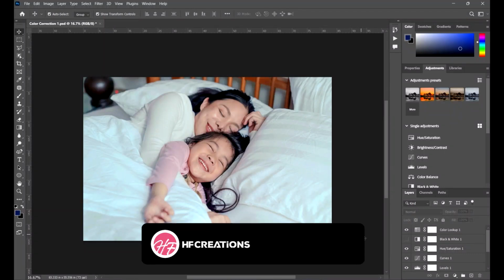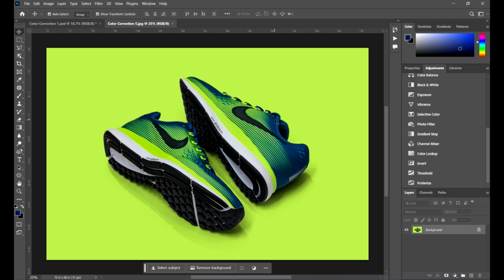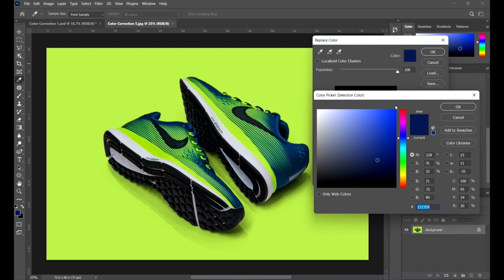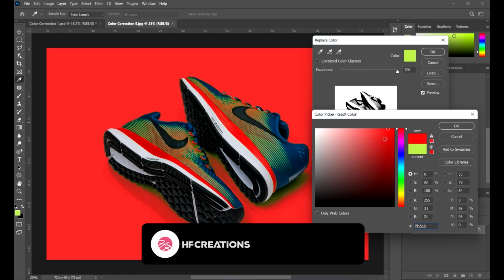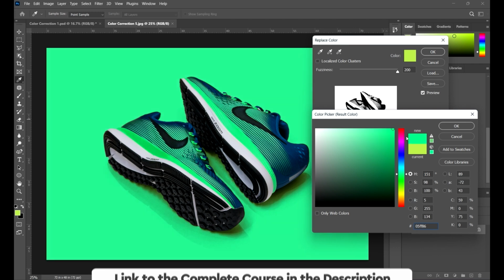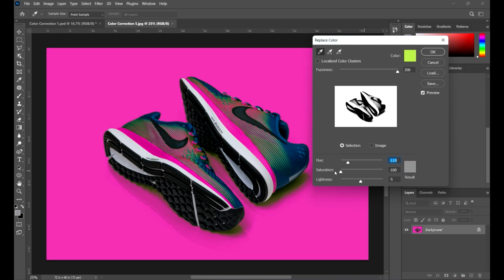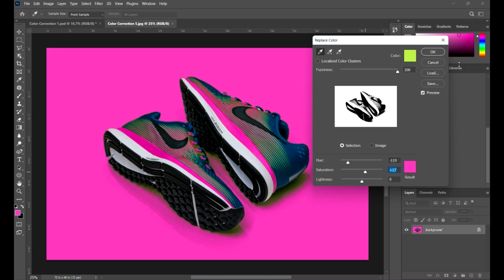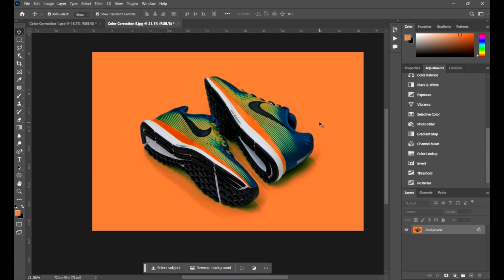Selective Color Adjustment in Adobe Photoshop CC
This Tutorial is a part of our Adobe Photoshop CC Course. In this video, you’ll learn how to do selective color adjustments in Adobe Photoshop CC.